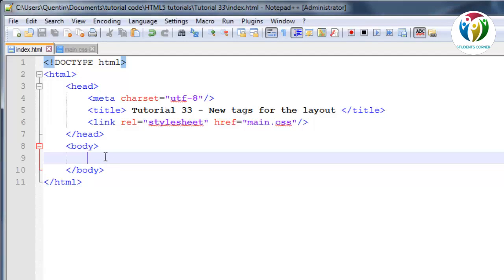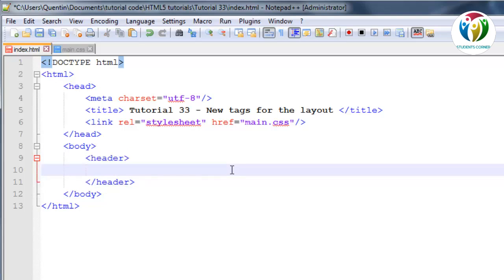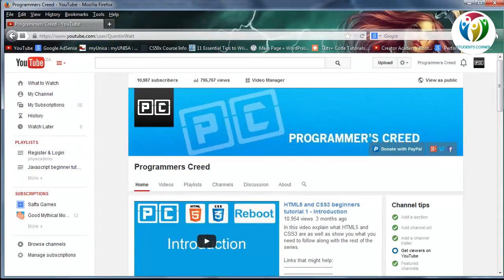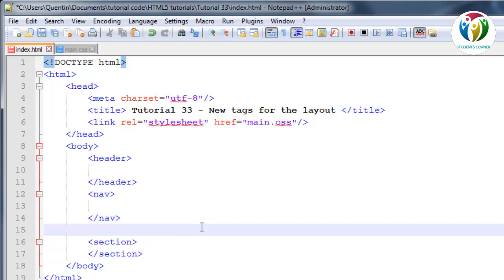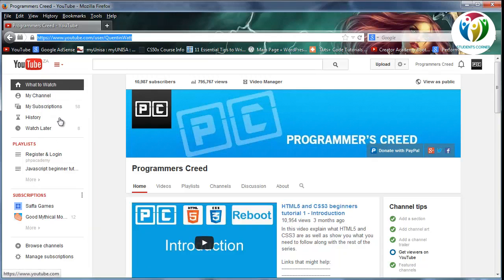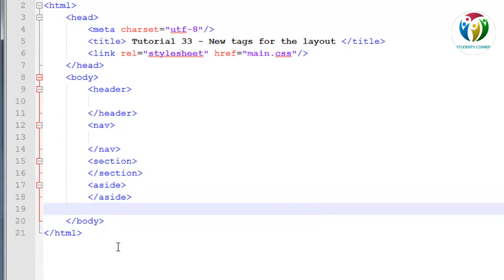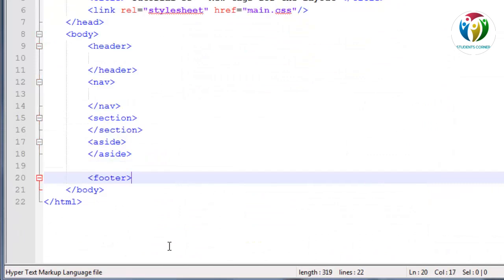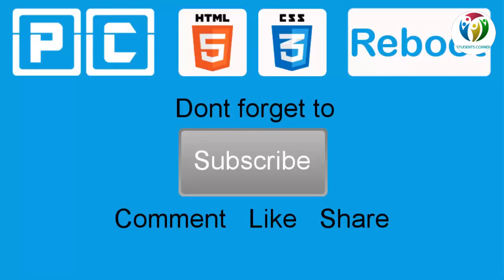HTML5 and CSS3 Tutorial for Beginners || New tags for the layout In html || Part-33